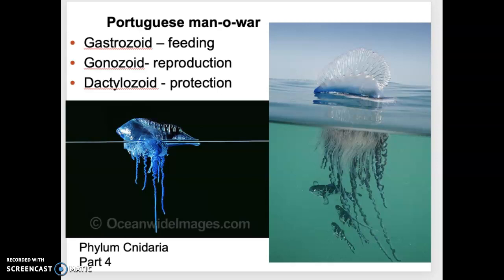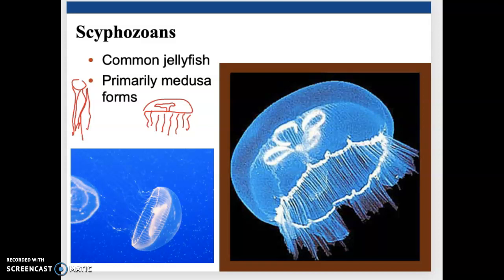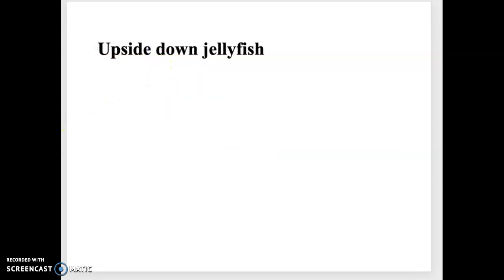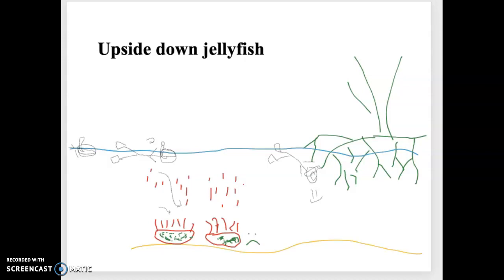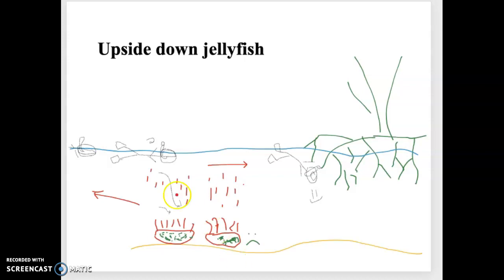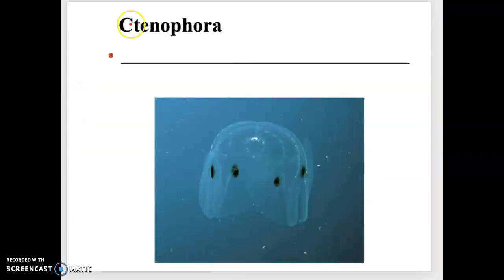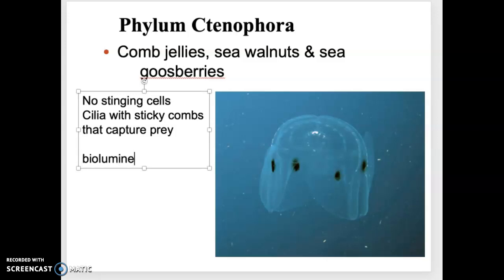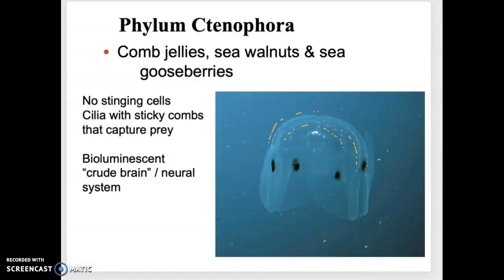Bio 112 Phylum Cnidaria Part 4